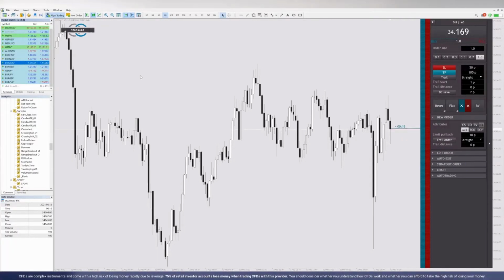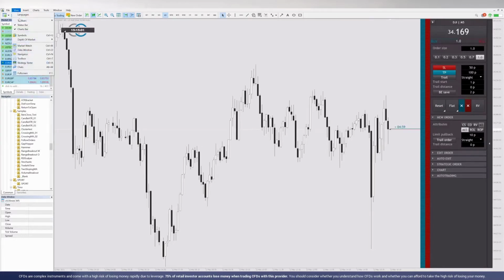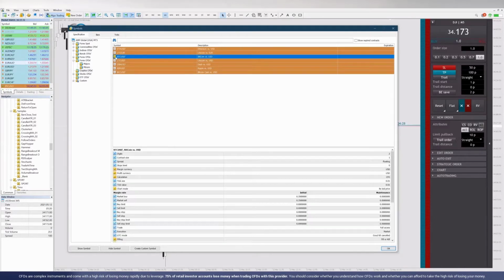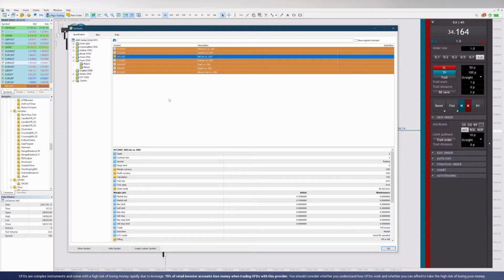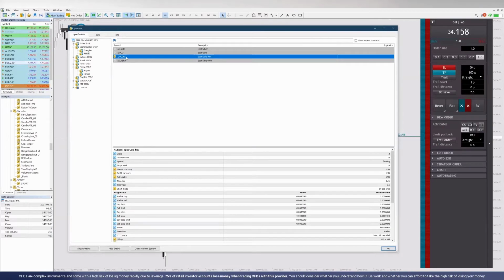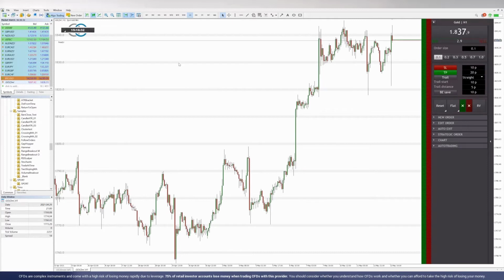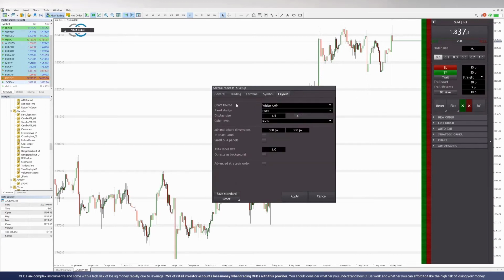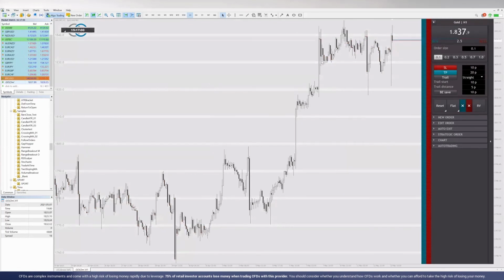Opening A New Chart in StereoTrader with Admirals - A Tutorial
In this video tutorial, you will learn step-by-step how to open a chart of a symbol that you do not have in the market overview. You will get answers to the following questions:

How can you search for bitcoin?
Does it work the same way if you want to trade gold?
How can I change the colours of the charts?
How can you customise the charts?